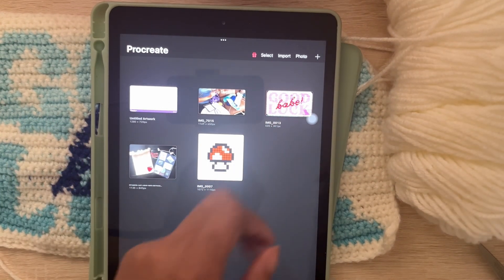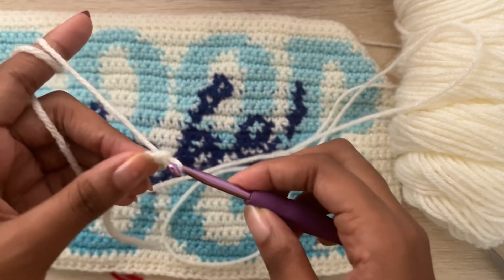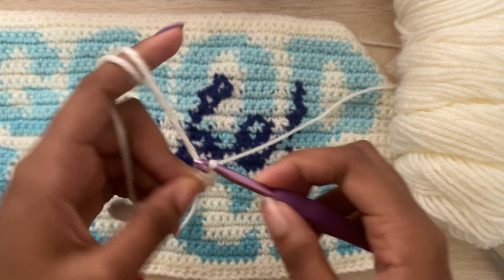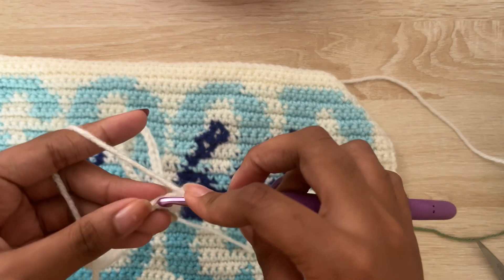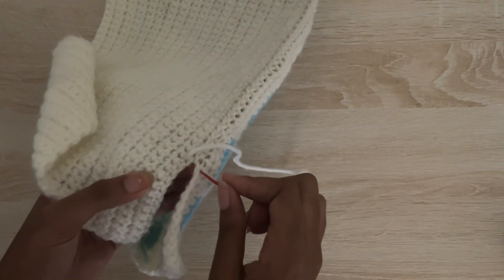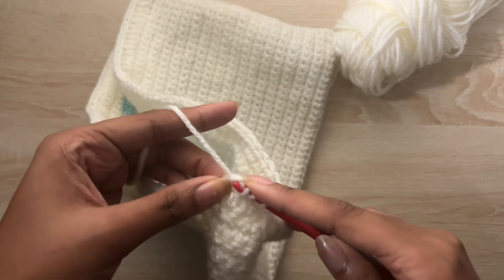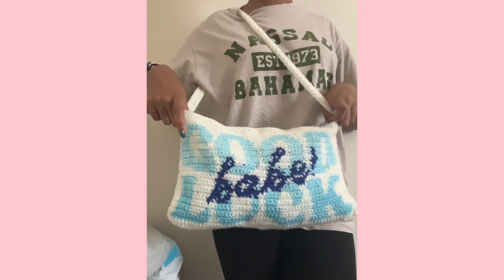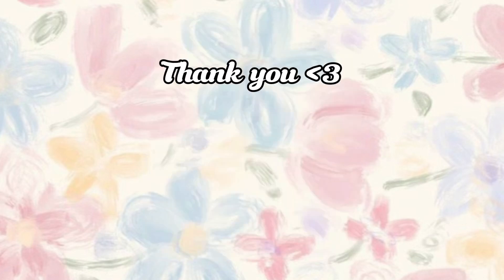Learn To Crochet ANY Bag in 2 Minutes! (beginner friendly)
back to school shop sale

helpful links
pixel grid tutorial:

hope you guys learned soemthing new 🙂‍↕️
•comment any questions